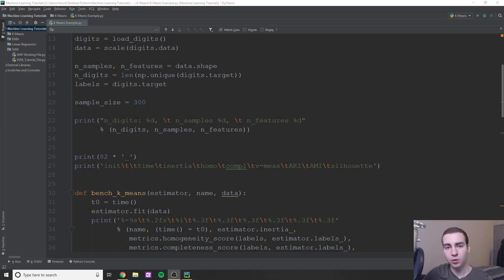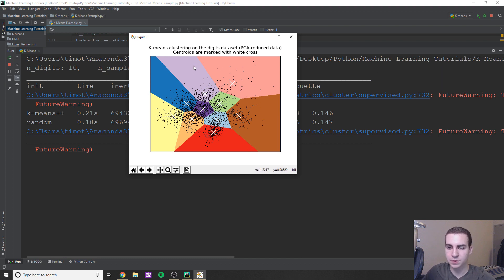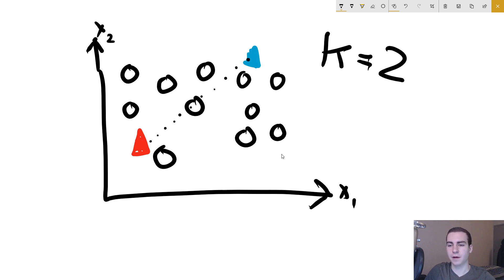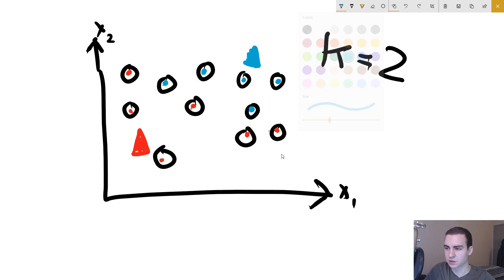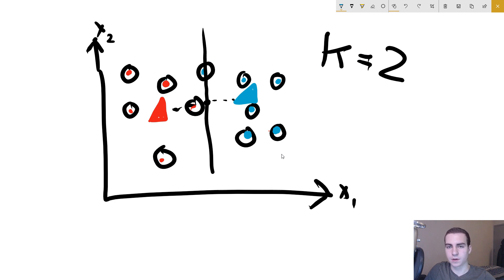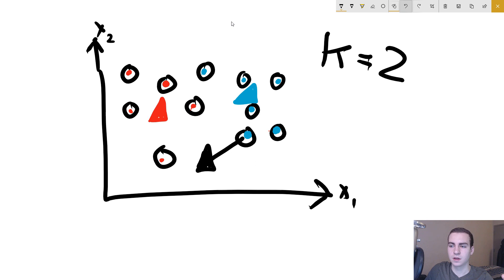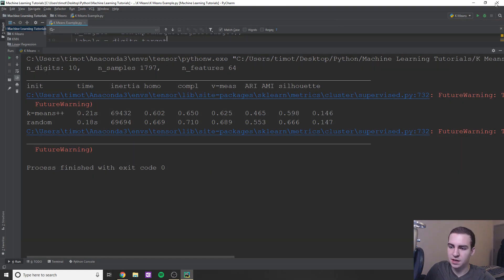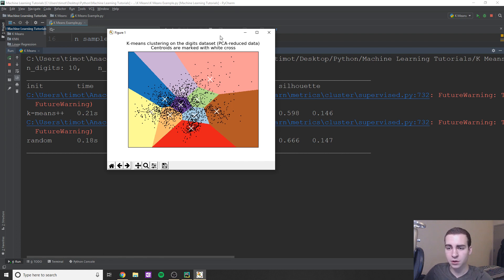Python Machine Learning Tutorial #11 - How K Means Clustering Works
This python machine learning tutorial covers how k means clustering works. K means clustering is an unsupervised machine learning algorithm that attempts to split training data into k unique clusters. ⭐ Kite is a free AI-powered coding assistant for Python that will help you code smarter and faster. Integrates with Atom, PyCharm, VS Code, Sublime, Vim, and Spyder. I've been using Kite for 6 months and I love it!